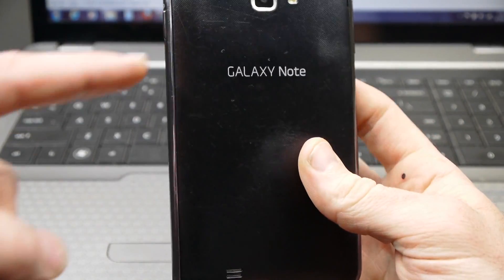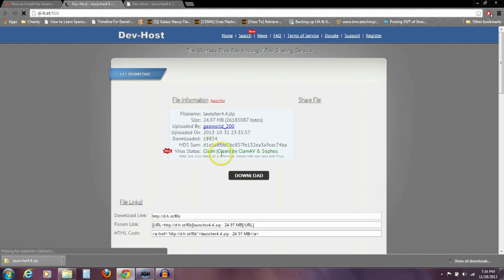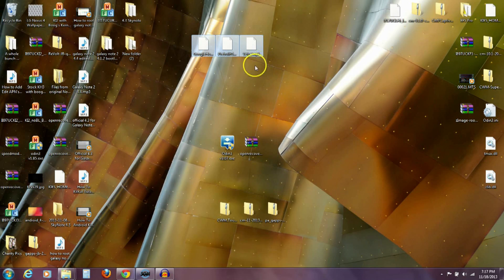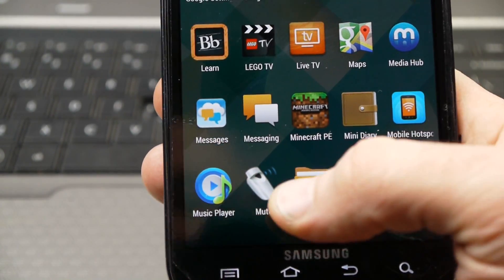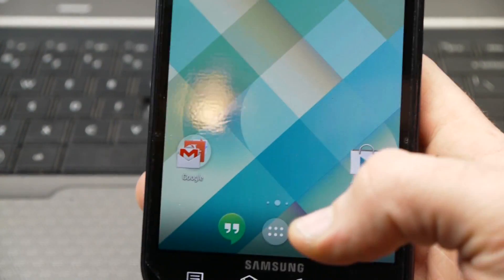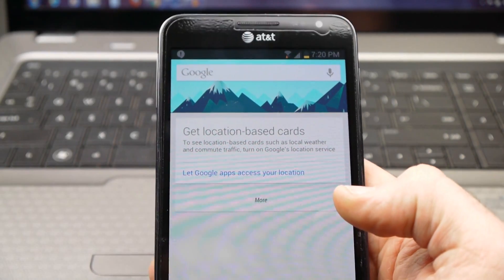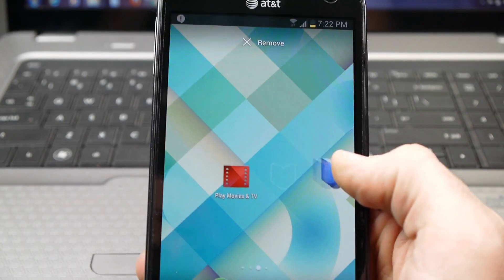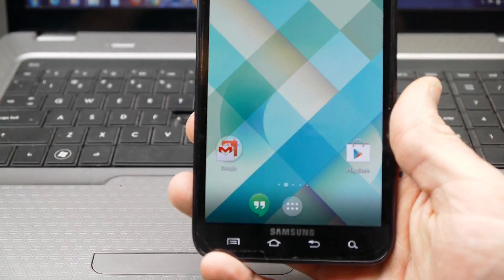Review: Original Galaxy Note 4.4 KitKat Launcher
The Original Galaxy Note running with the new Android 4.4 KitKat Launcher.